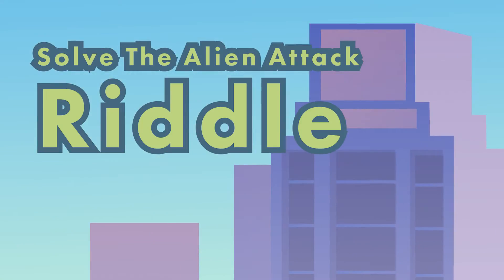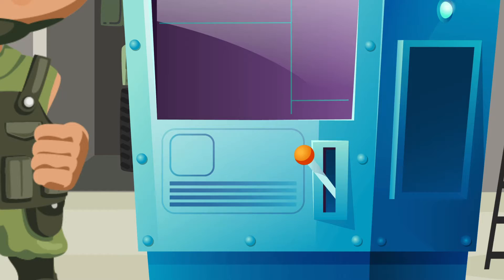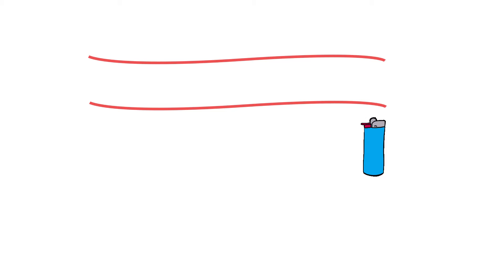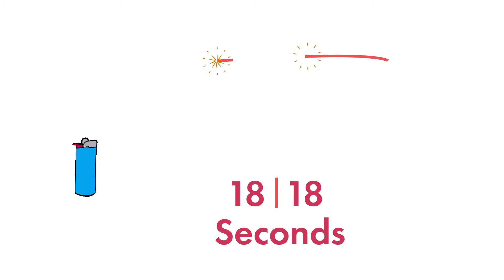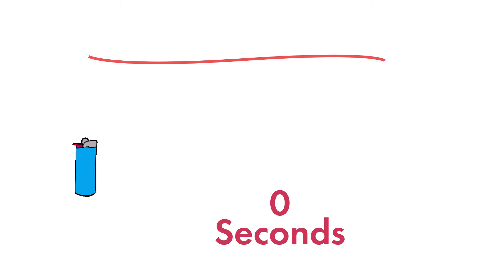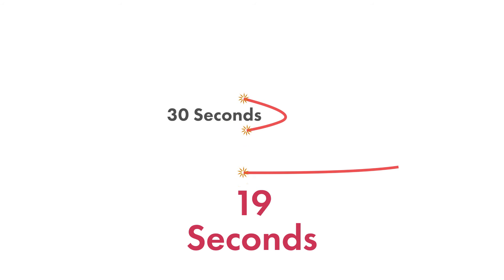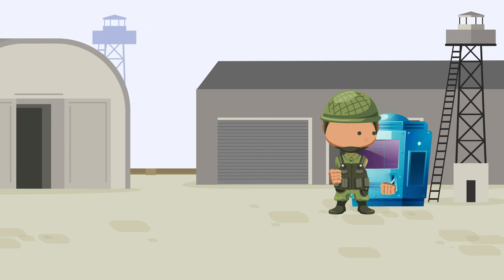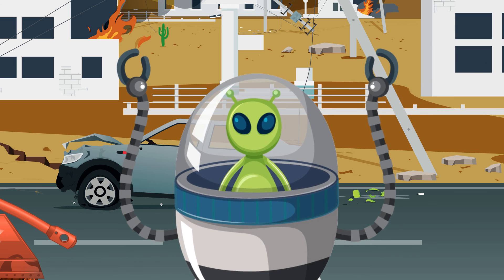Help! Save the Earth from Aliens 👽👽 | Guess the riddle | Dude Cameo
Help! Help! Help!!!

Save the Earth 🌎 from Aliens👽👽

Our only chance for victory: pull the lever in "EXACTLY" 45 seconds using the fuses and the lighter.

You can pause the video @1:07 and find the solution!!!

Test your IQ Level - see if you can find the solution in 3 mins.
Share the video with friends, kids and anyone that loves logical riddles.

Also, if you want more riddle videos in the future, please comment "I Want more Riddles" and we'll deliver the hardest ones.

Dude Cameo is a creative output of 3 people. We share facts, knowledge, how-to, and tips on  various subjects on this channel – but in a fun way to watch on YouTube : )

Want to learn more about our Services & Offerings?

We help Brands display their message with Creative & Animated videos at an Affordable Cost.